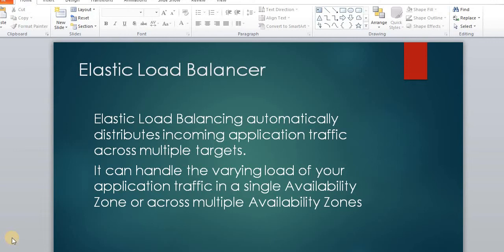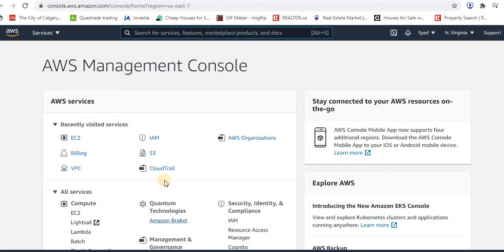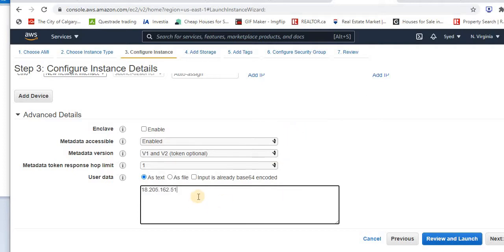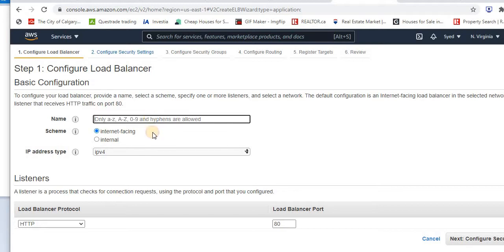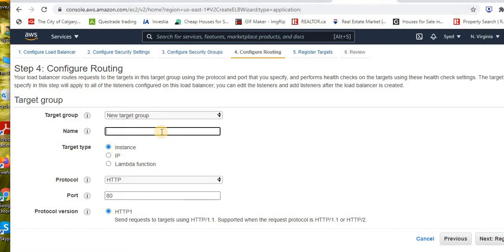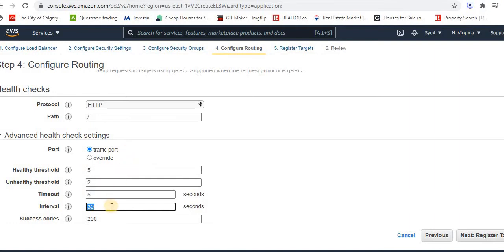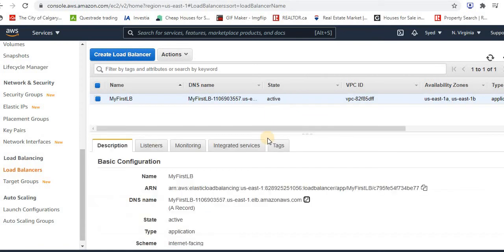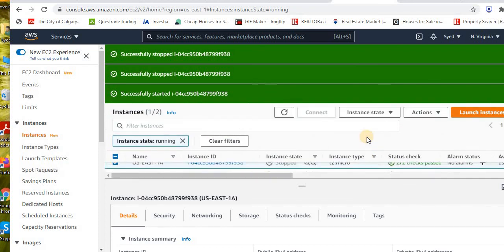Elastic Load Balancer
Code for Apache Server
#!/bin/bash